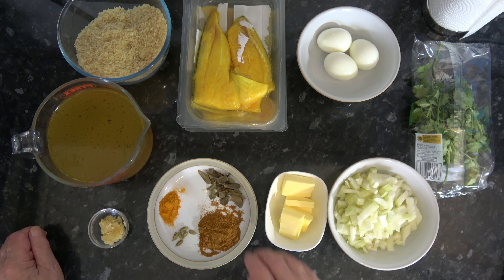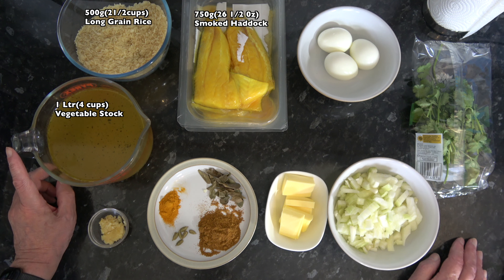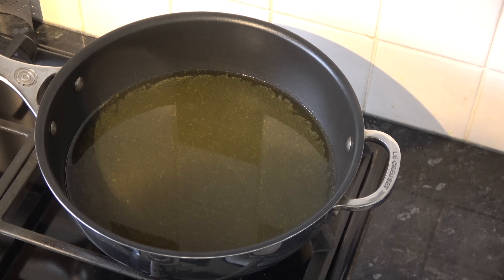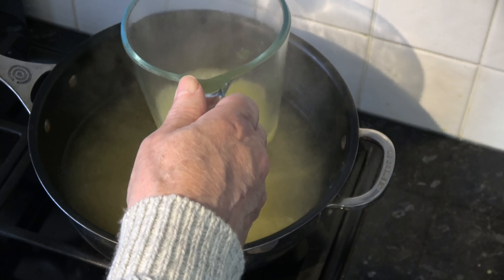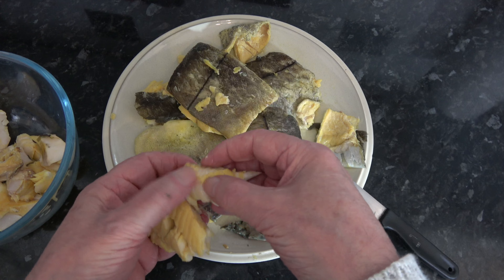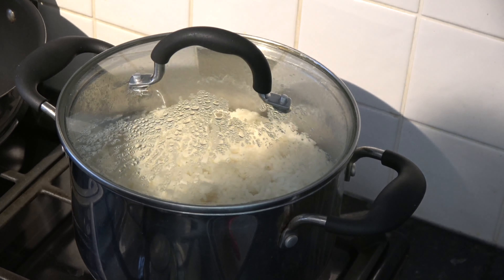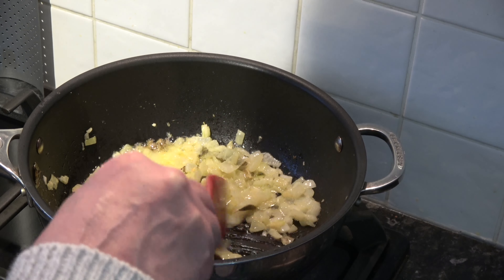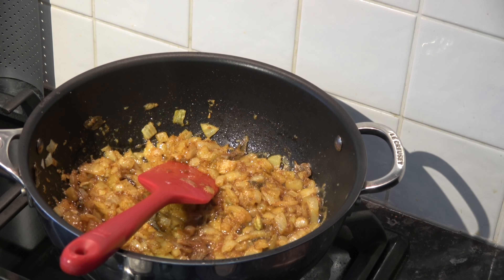Kedgeree - An Easy Recipe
This Anglo-Indian dish of smoked haddock and spiced rice makes a perfect meal.  It is great for lunch, brunch, dinner or even as was traditional, for breakfast.

Chapters/Timecodes:
0:00 Introduction
1:19 Ingredients
3:37 Cook the haddock
5:05 Cook the rice
5:37 Skin and flake the haddock
7:12 Cook spices/onions
10:06 Assemble the kedgeree
14:05 Taste Test